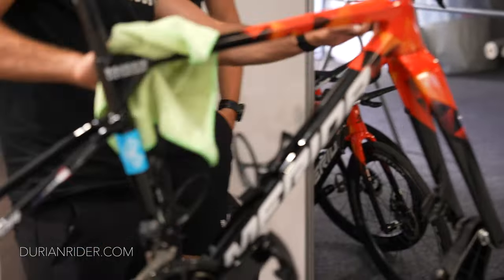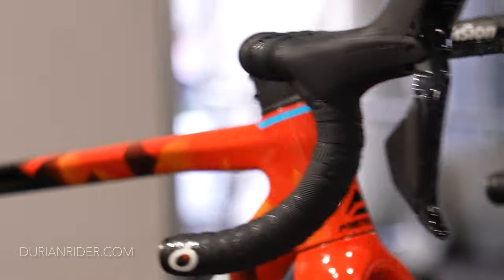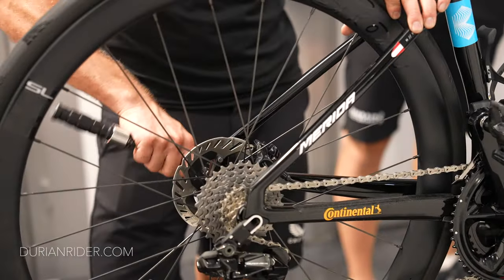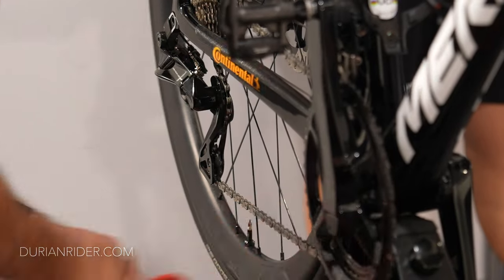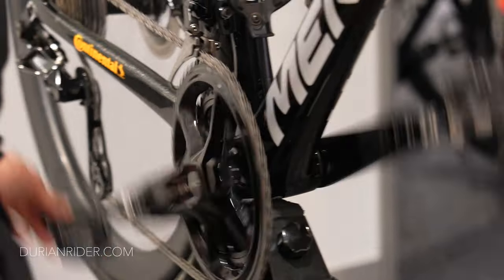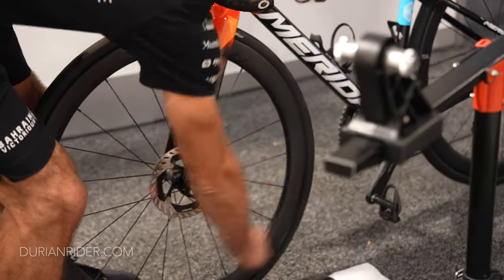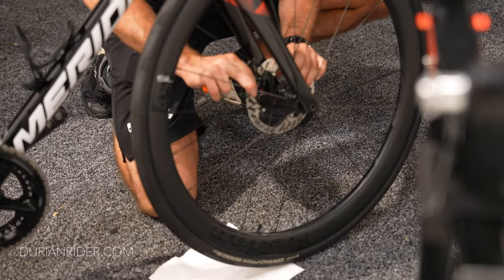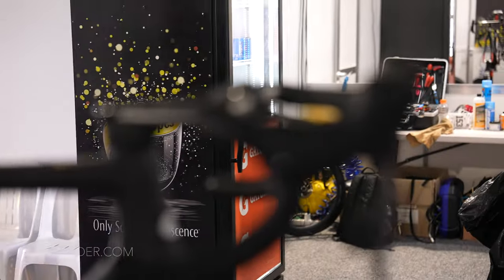Why Do ALL Pro Mechanics CRINGE Over Modern Bikes?